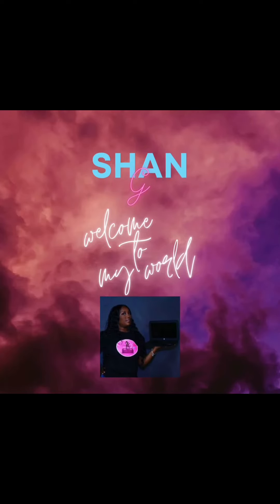How to start your own T Shirt business with NO INVESTMENT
Heyyy Boss Friends.

If you know me then you know that I am the passive income queen. I love the idea of creating something that can make you money in your sleep.

Today I'm going to give you the sauce on how I started my t-shirt business FOR FREE. Like I paid NOTHING UPFRONT!

Here is the Zazzle link that I discussed in the video

You can also find my website links to see the shirt designs I’ve made!!!